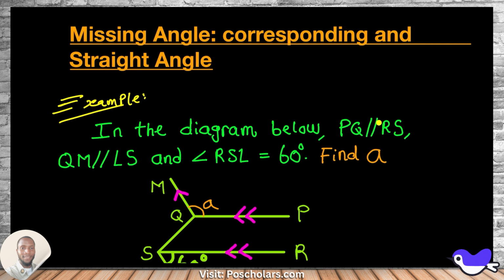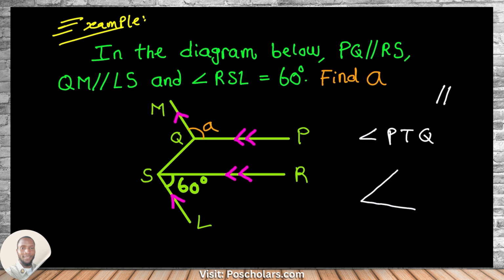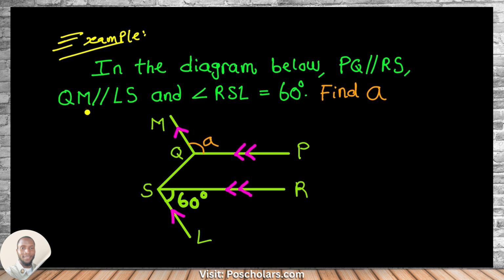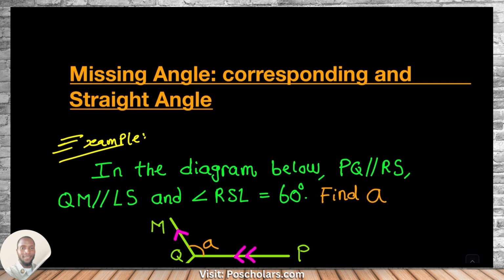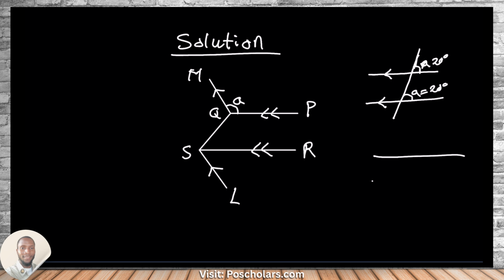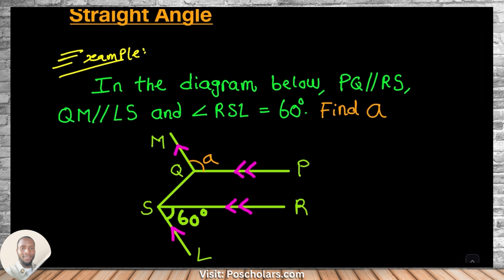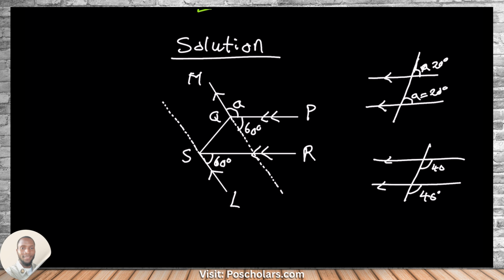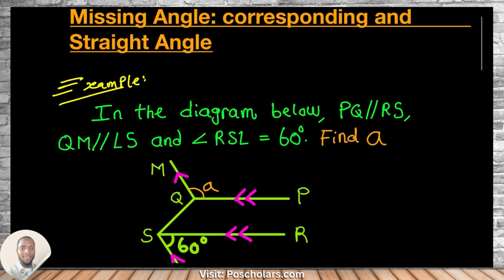Using corresponding and straight angles to find unknown angles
Stuck on that tricky angle problem with parallel lines where nothing seems to connect? 🤔 This video reveals the powerful 2-step combo that unlocks the answer every single time!

In this focused, straight-to-the-point tutorial, we will master one of the most common geometry questions you'll face in your exams: combining Corresponding Angles (the F-angle) with Angles on a Straight Line to find the unknown 'x'.

The strategy is simple and powerful. Once you see this pattern, you'll solve these questions in seconds.
1.  SPOT the 'F-shape' to move an angle to a new, useful position.
2.  SOLVE for 'x' using the 180° straight line rule.

🔥 In this video, you will master:

✅ How to instantly identify Corresponding Angles (F-angles) in any diagram.
✅ Knowing exactly when and how to apply the 'Angles on a Straight Line' property.
✅ The step-by-step process of setting up the correct algebraic equation.
✅ We solve a real WAEC/JAMB-style question together, making it look easy.

This is a must-know trick for any student preparing for WAEC, NECO, GCE, and JAMB who wants to score high in the geometry section.

What other PAIR of angle rules gives you trouble? (e.g., alternate & triangle rule?).

This is a detailed guide on using corresponding angles and straight angles to find the unknown, a vital skill for Nigerian secondary school students. Learn how to identify parallel lines and transversals, apply the F-angle property, and use the sum of angles on a straight line to solve for x in any geometry diagram.